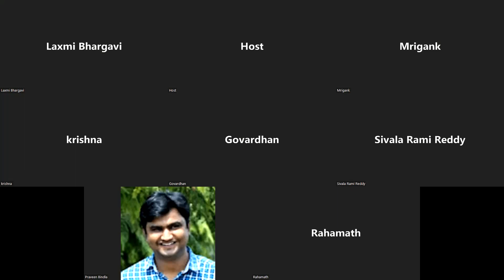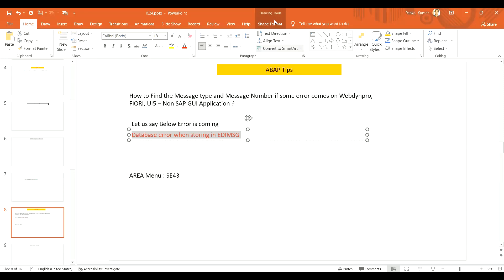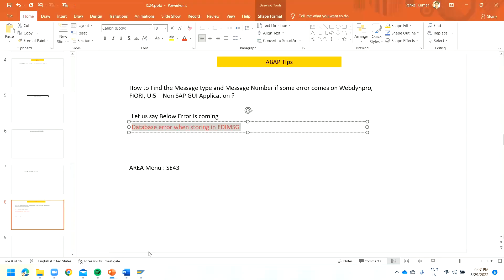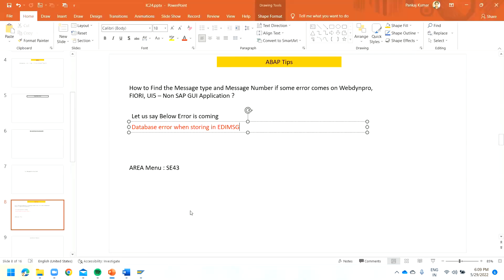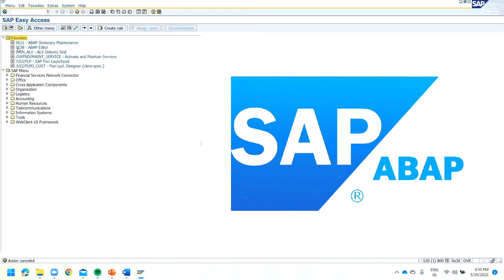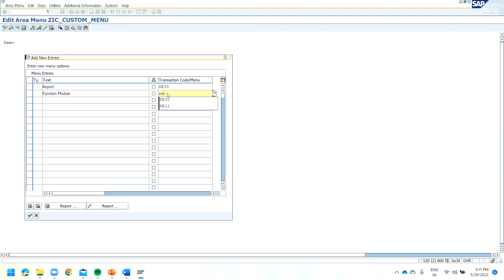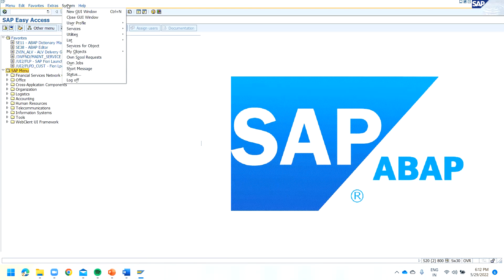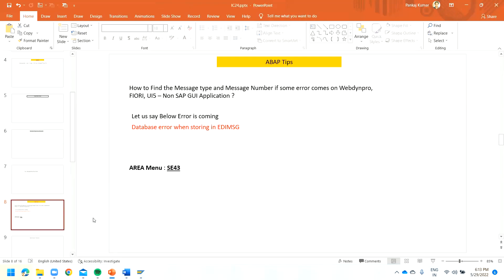How to find the error message id and number of FIORI | What is Area Menu | How to Create Area Menu